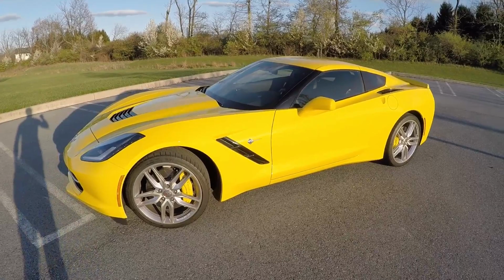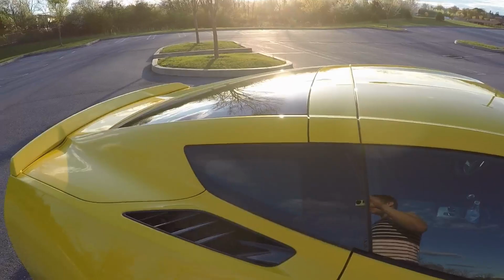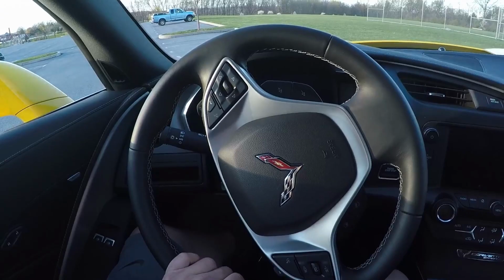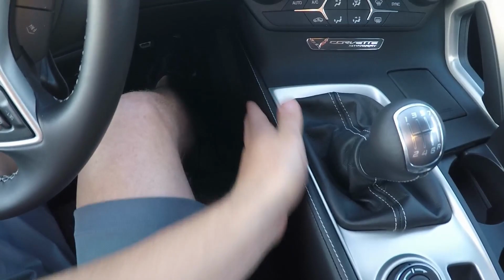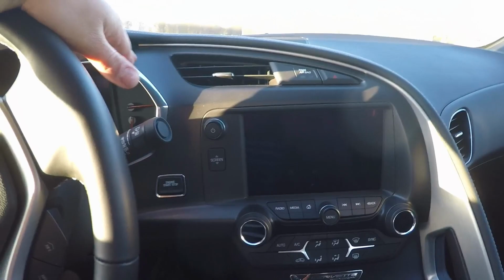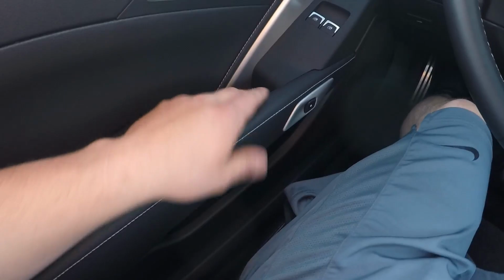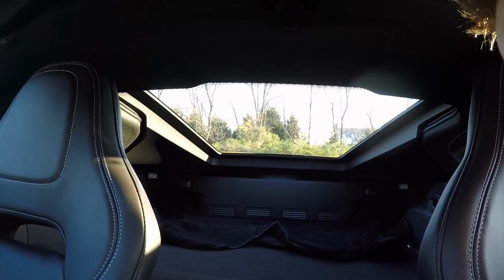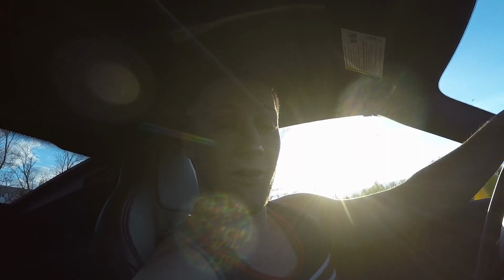2015 Corvette Z51 Review: Manual vs Automatic! Which do I prefer?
Having had extensive experience with both a 2015 Corvette 8 speed auto and the 7 speed manual, which one do I prefer? Tune in to find out!